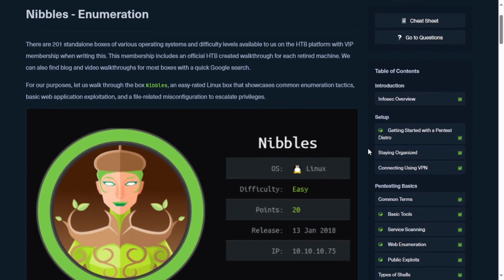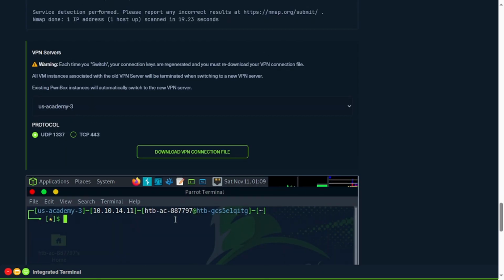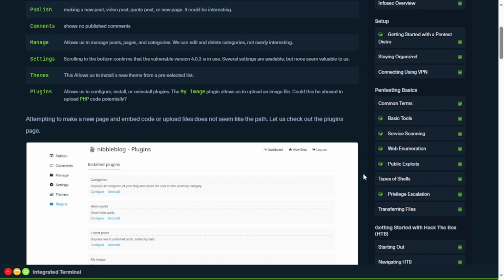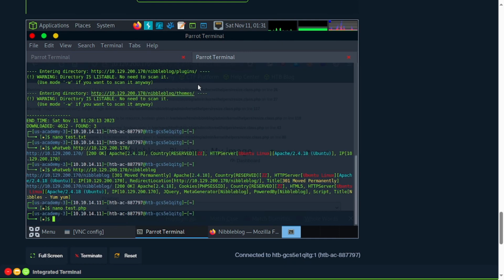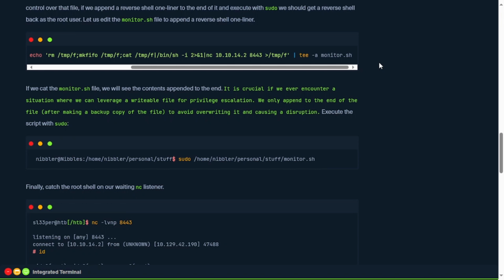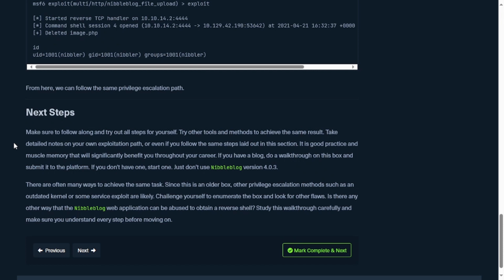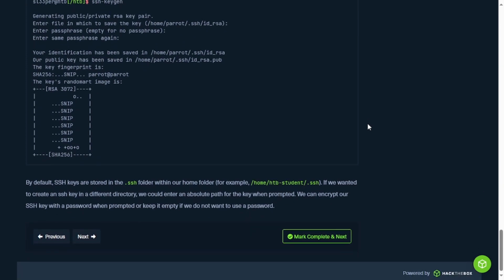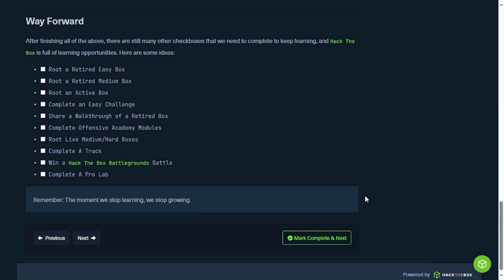Getting Started Walkthrough (Part Seven) - Penetration Tester Job Role Path HTB Academy